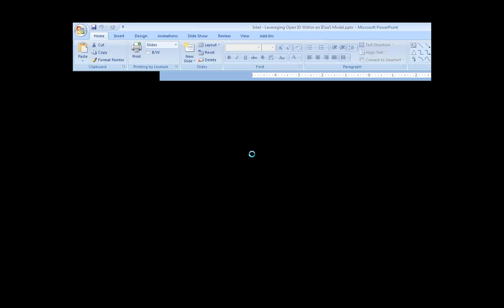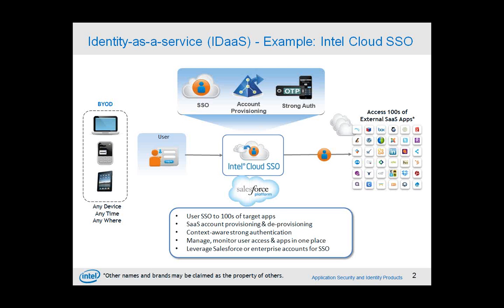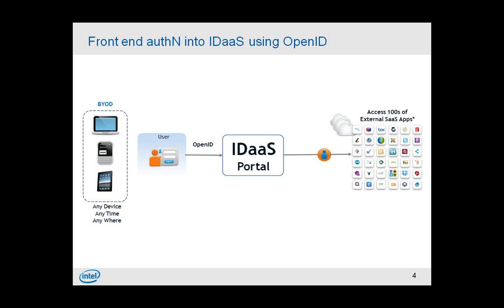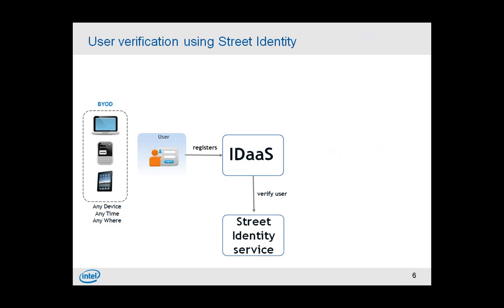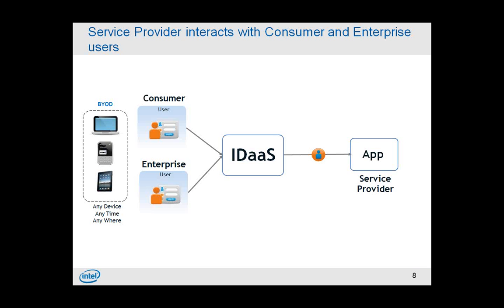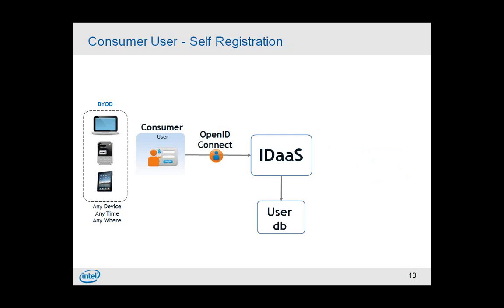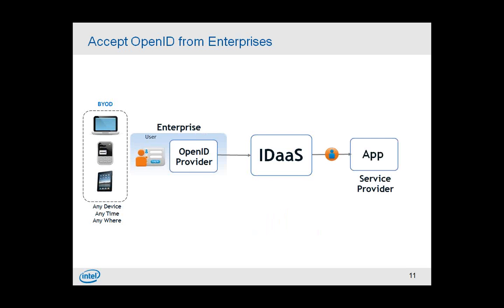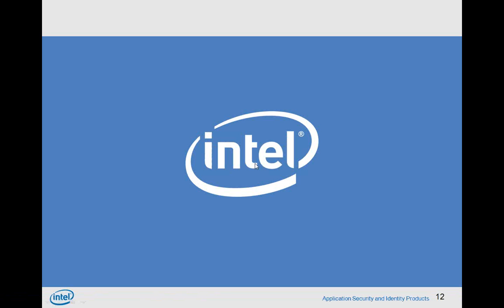Leveraging OpenID within an IDSaaS Model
by Vikas Jain
at OpenID Foundation Summit, CIS 2012